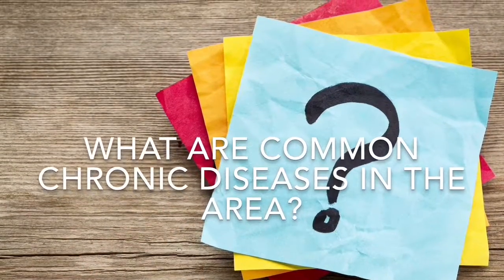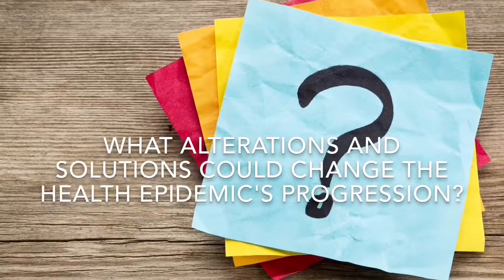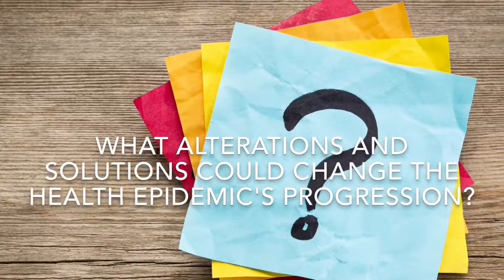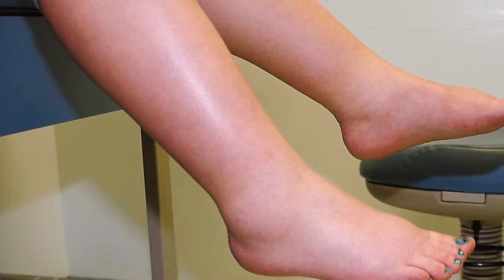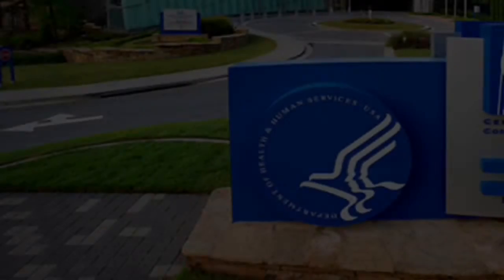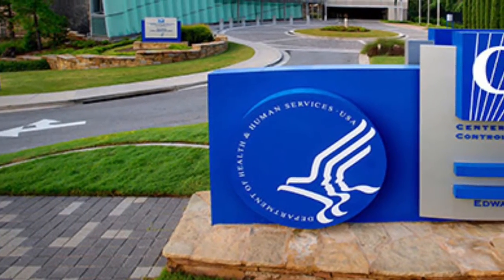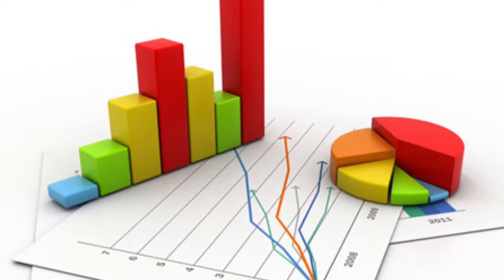Kristen Creech - Chronic Disease